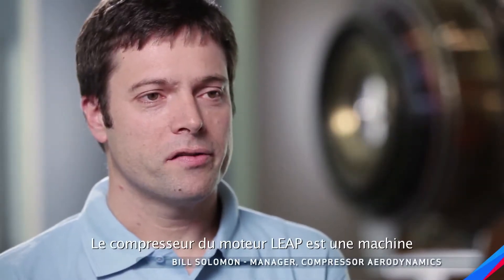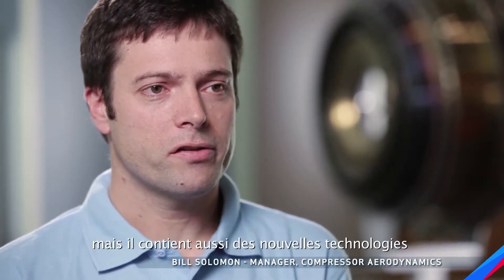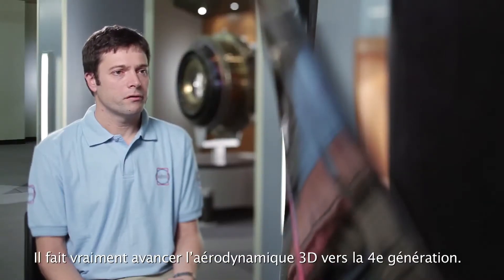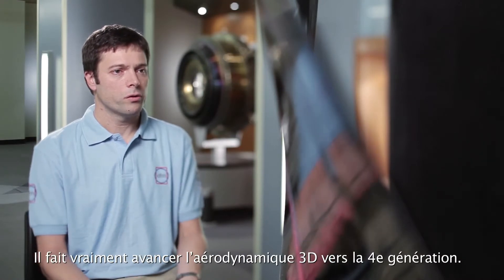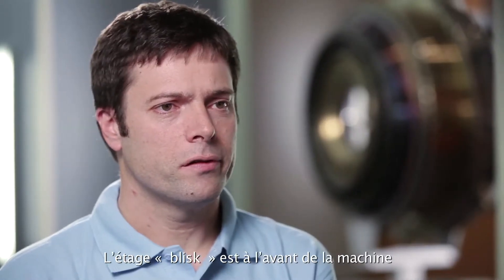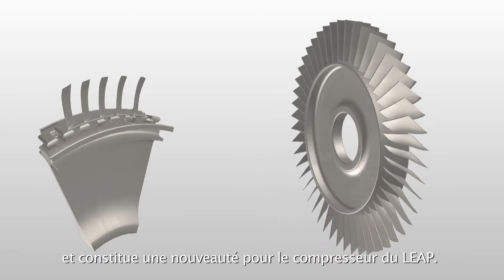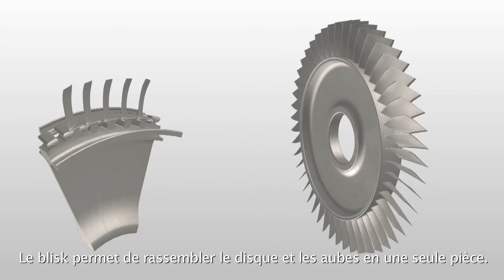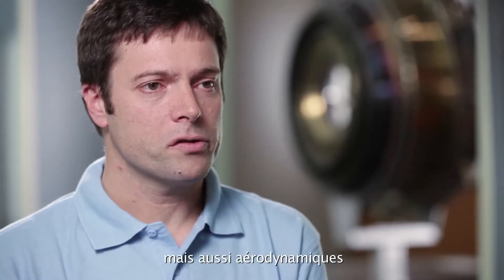LEAP engine - Blisk